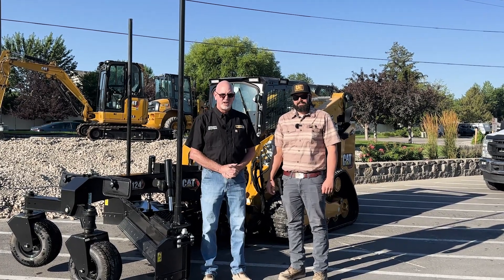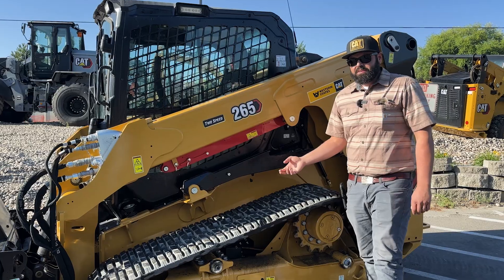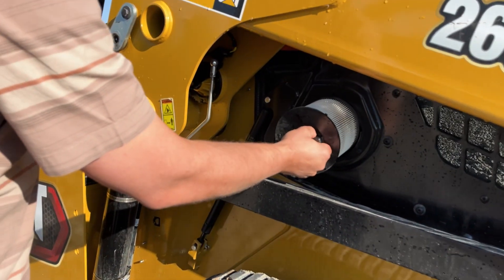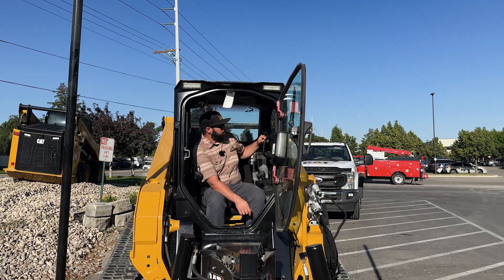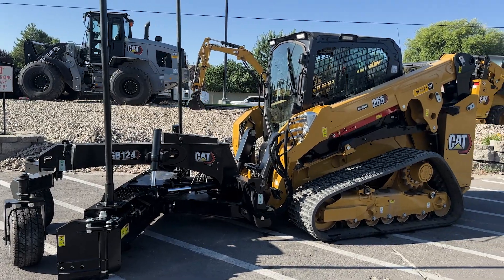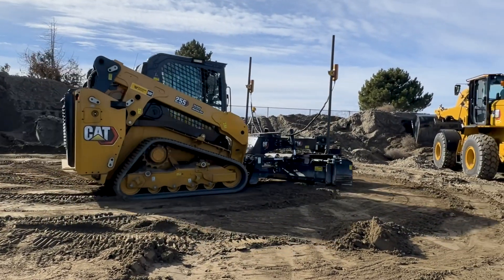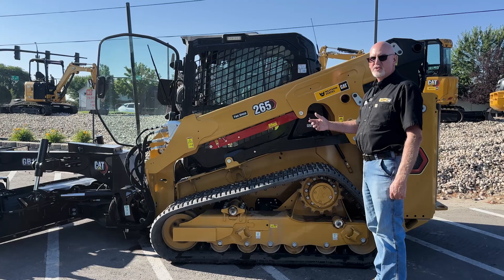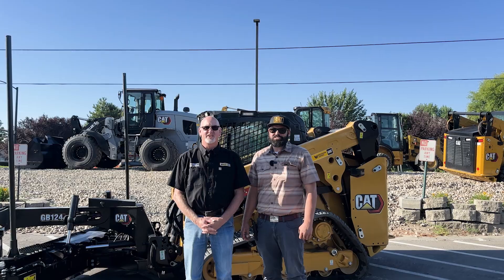Cat Next Gen 265 and GB124 Smart Grader Blade Walkthrough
Join our Machine Specialist, Mike Bettencourt and Worksite Solutions Service Manager, Scott Schumacher for a hands-on look at the Cat Next Gen 265 and GB124 Smart Grader Blade—two technologies engineered to elevate grading efficiency and operator control. In this walk-through, we break down the key features that matter most in the field, from seamless integration with Cat Grade to the intuitive joystick controls that make fine grading faster and more accurate.
Whether you're managing a fleet or running a single machine, this video offers practical insights into how onboard technology can drive productivity and ROI.